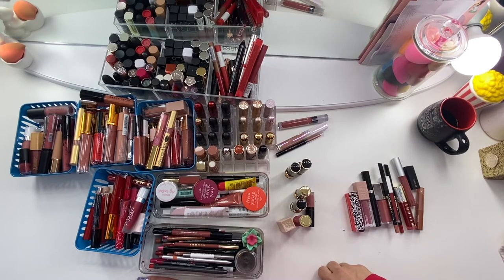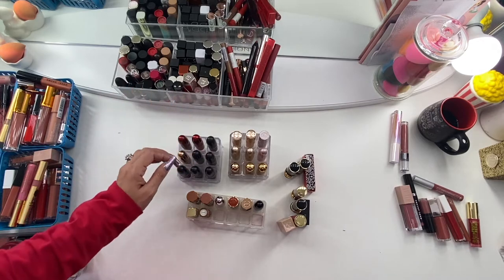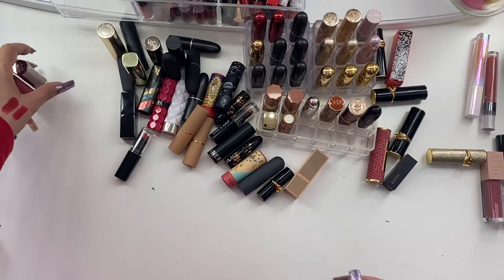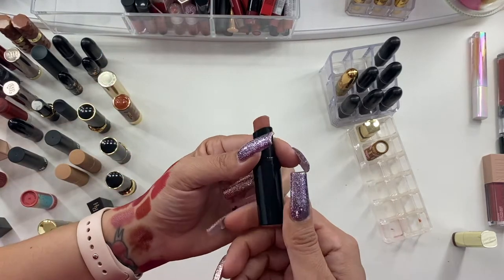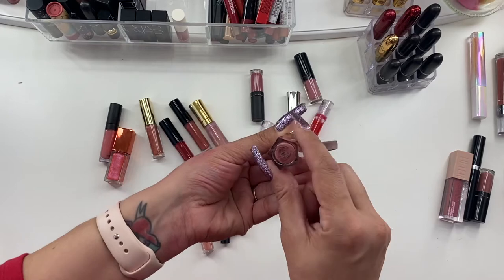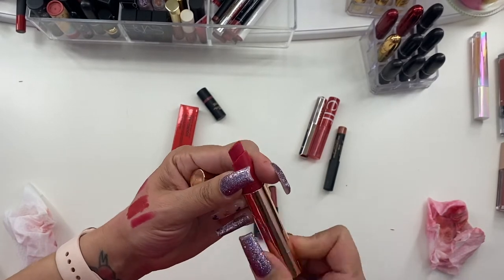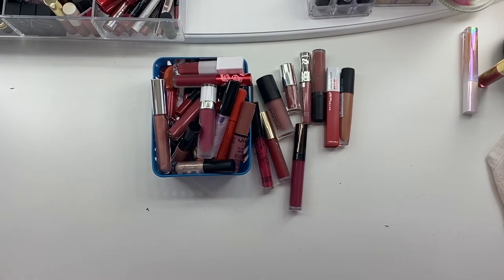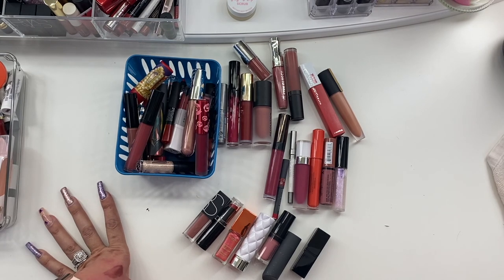LIPPIES COLLECTION & DECLUTTER | Makeup Collection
Hi guys!
For this collection video i'm tackling all my lippies.

Feel like binge watching my collection videos?